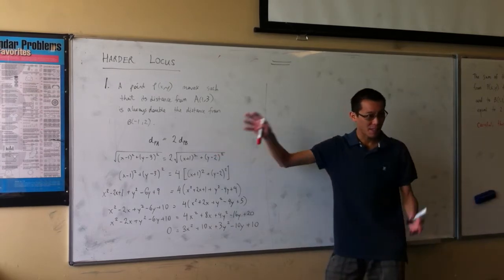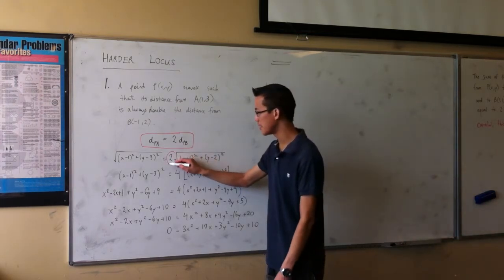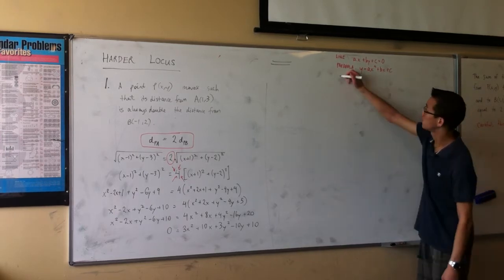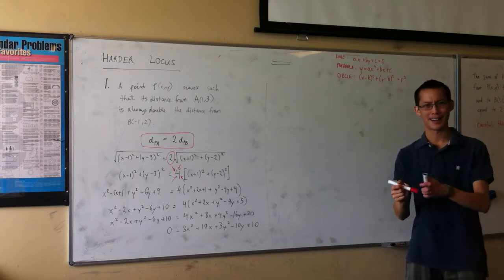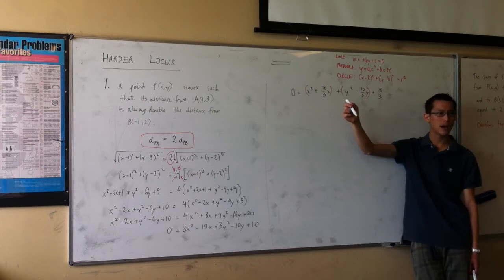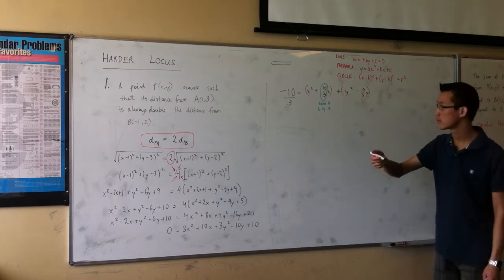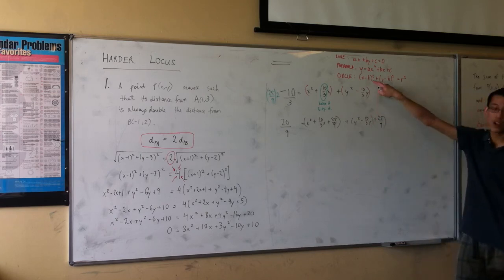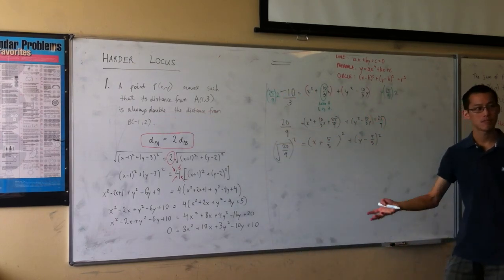Harder Locus Examples (2 of 3)